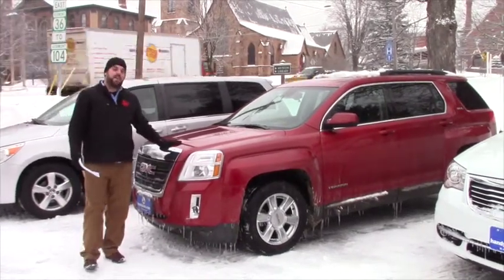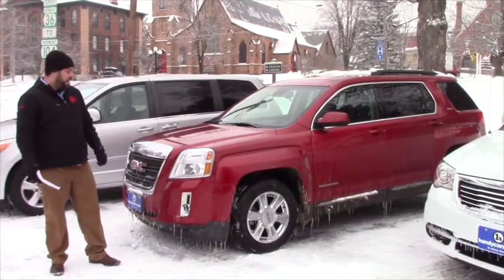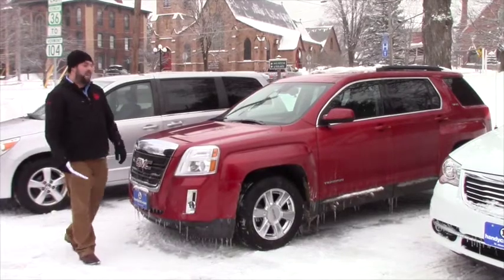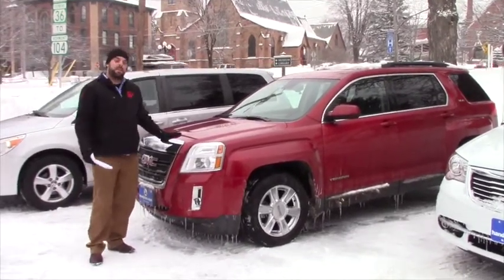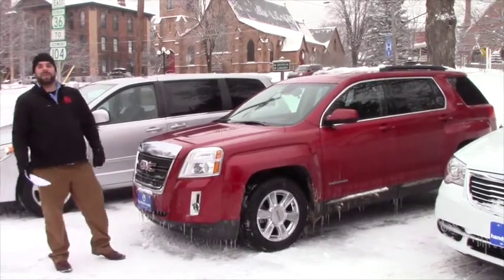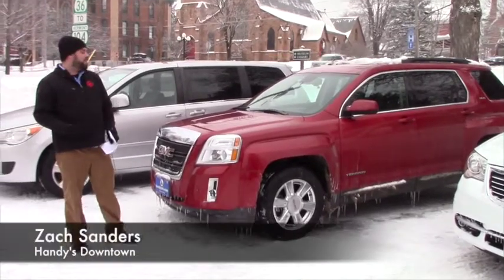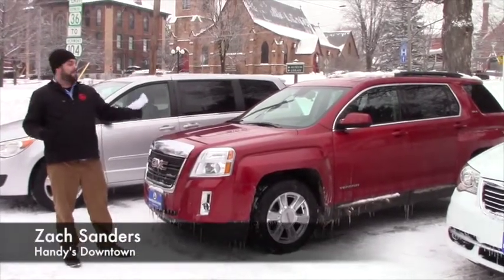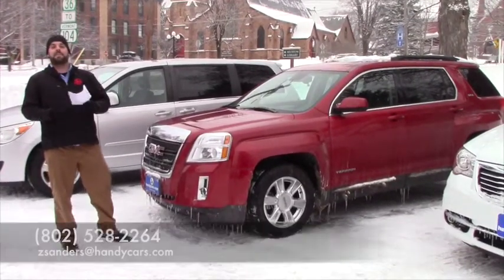Hey Mandy! from Zach